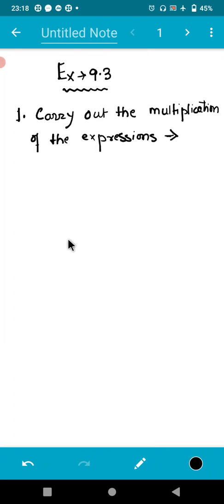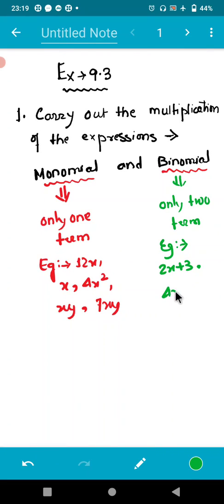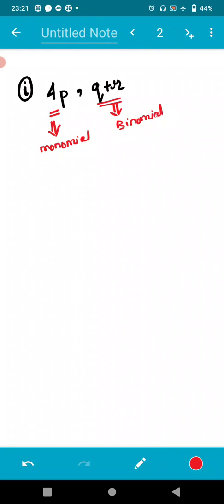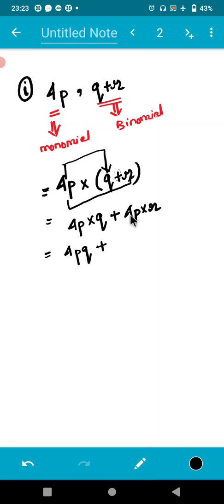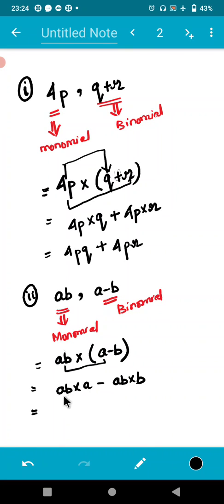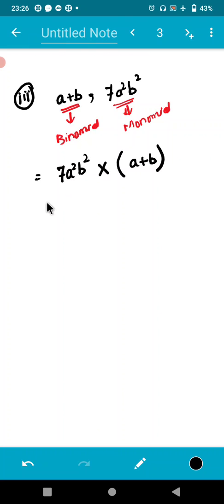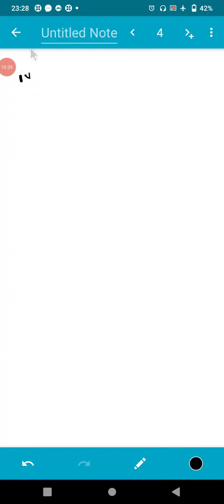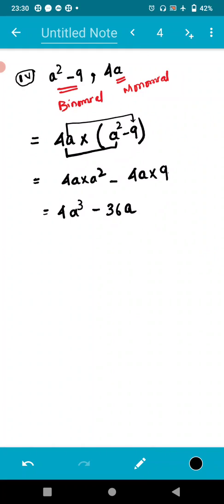Chapter 9 : Algebraic expression and Identity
Ex 9.2 um.no. 1 (I,ii,iii,iv)